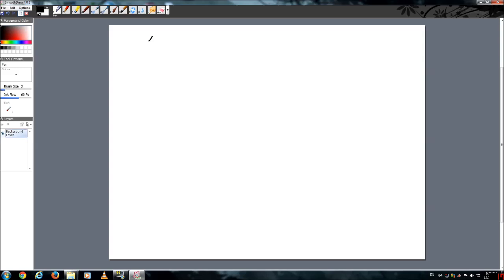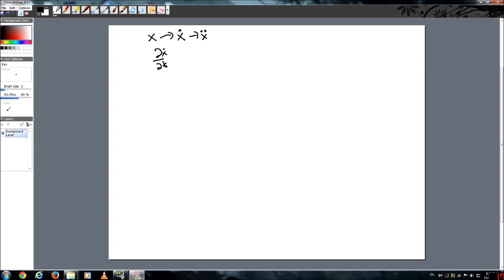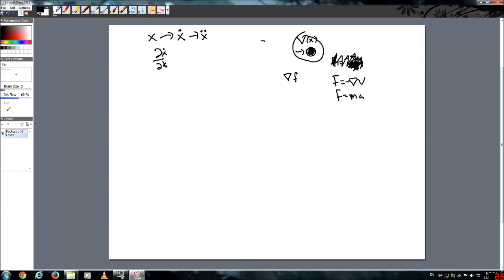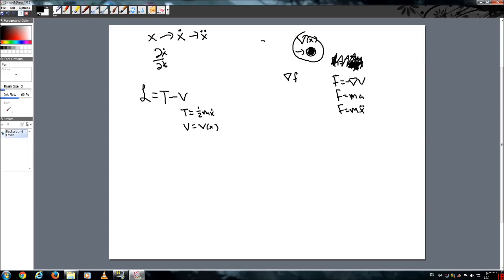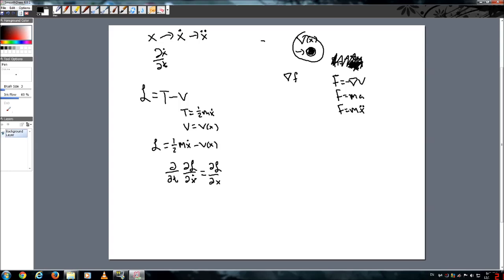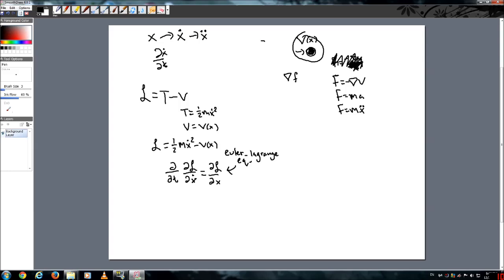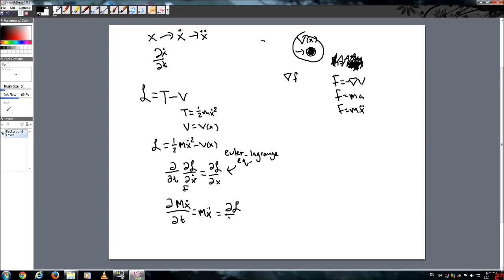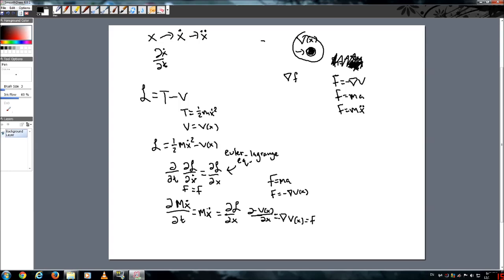Lagrangians and The Euler-Lagrange Equation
This is my favorite formulation of classical mechanics!